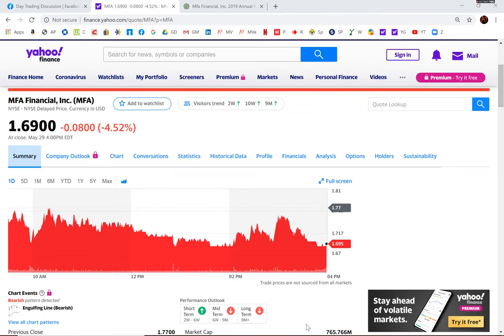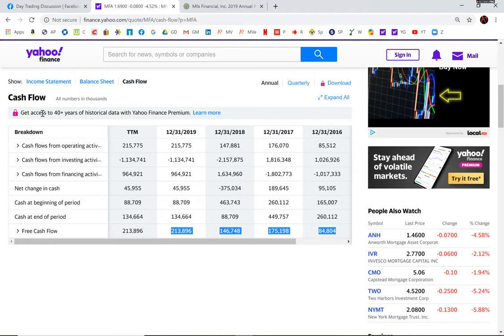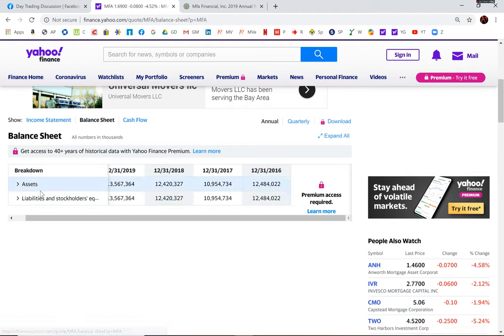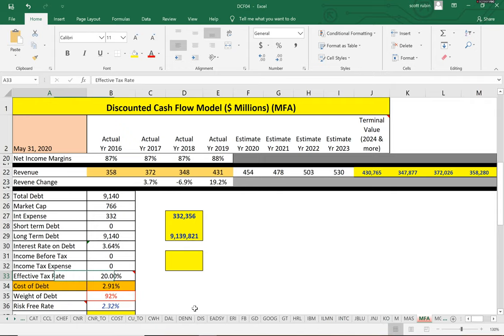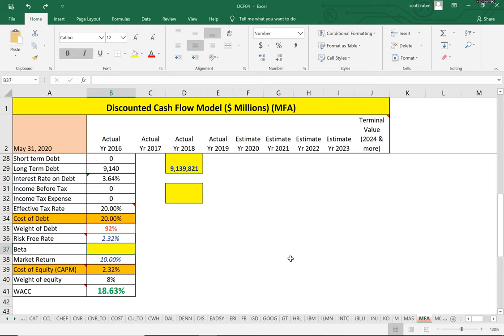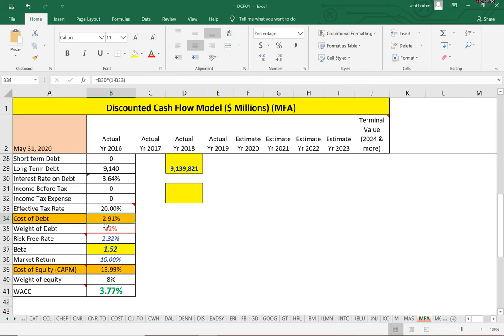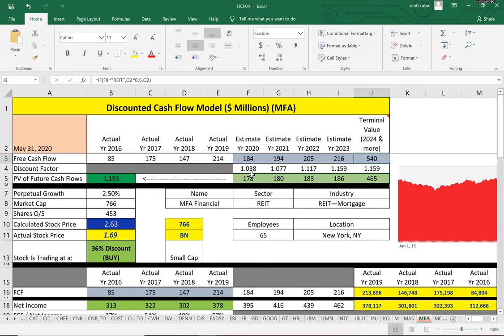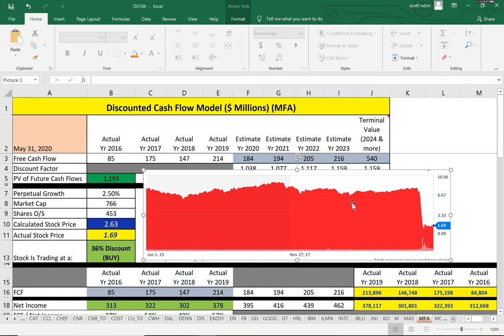MFA Financial is a REIT where I reap the rewards of its stock price! $MFA